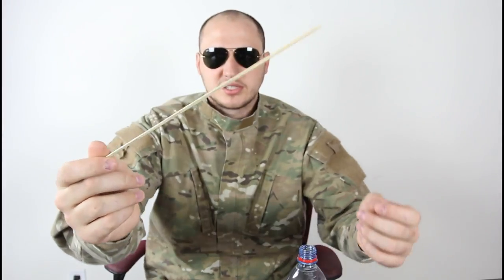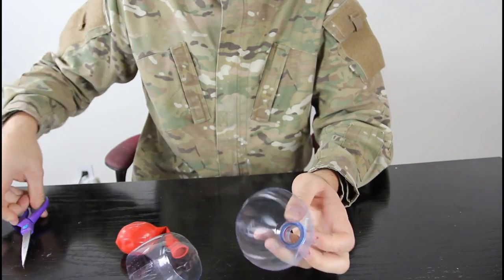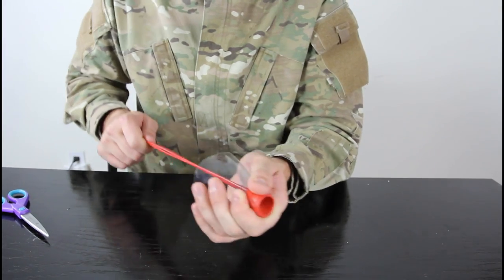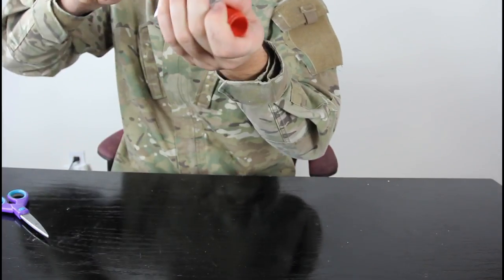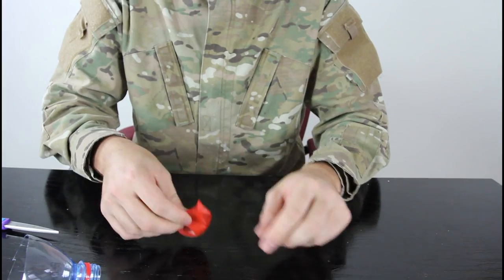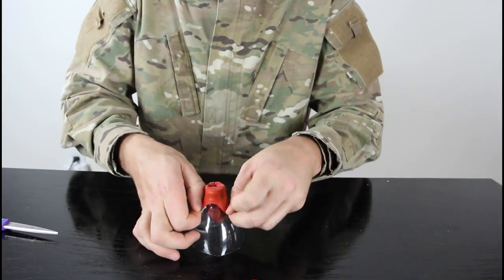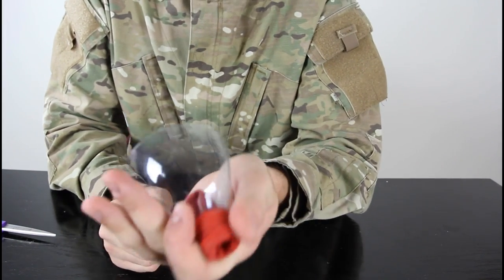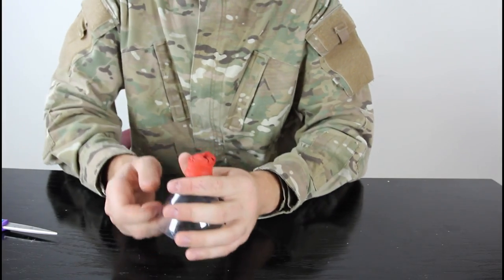Easy Homemade Slingshot